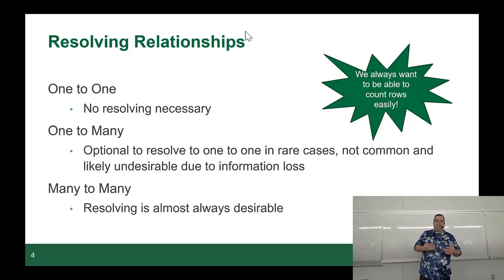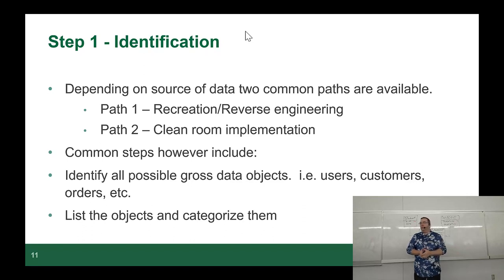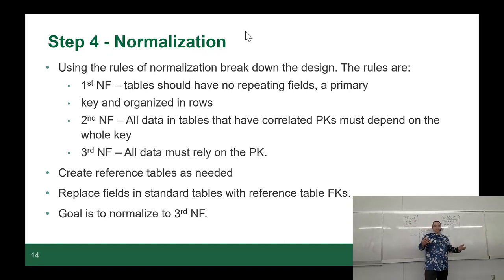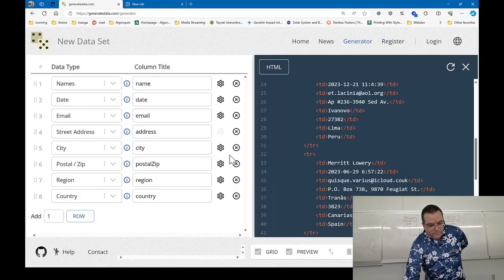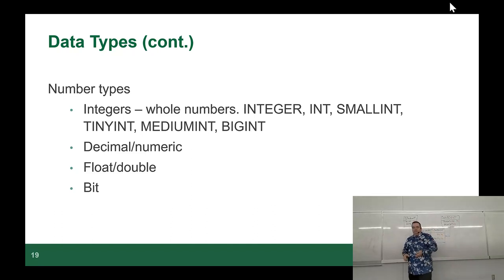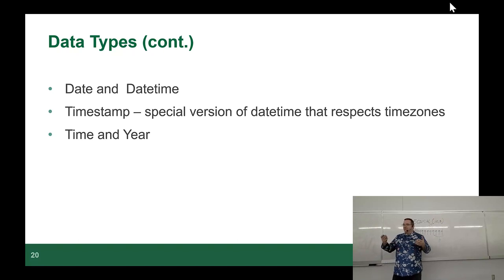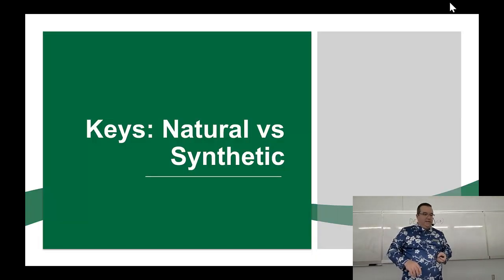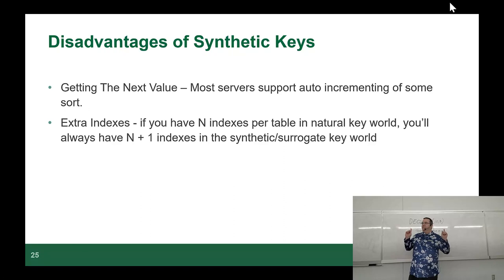CST8250 - 24W - Week 4